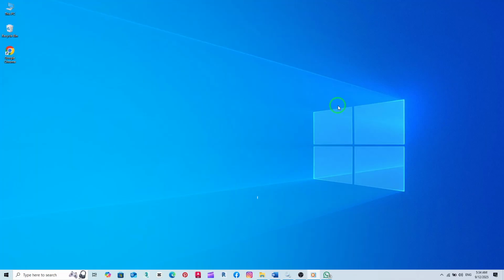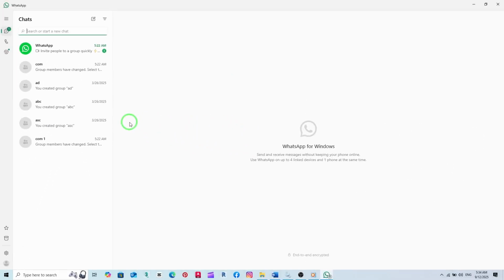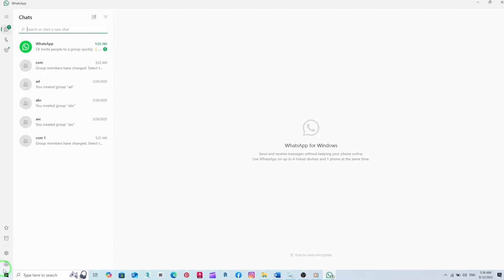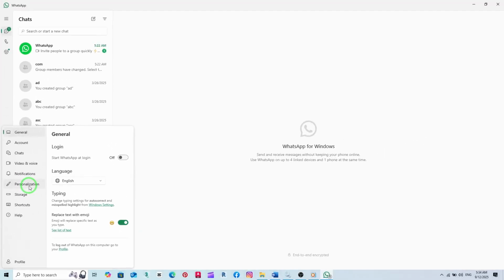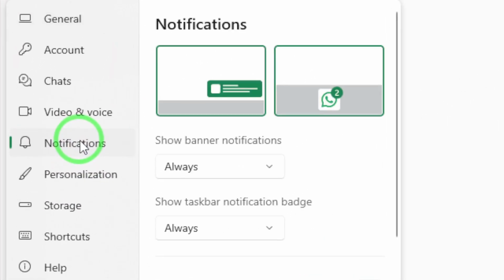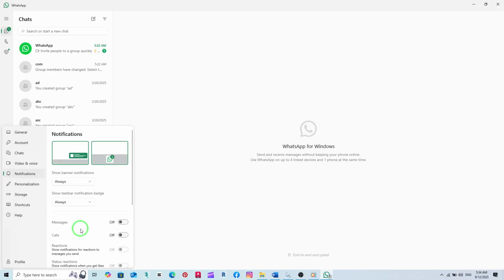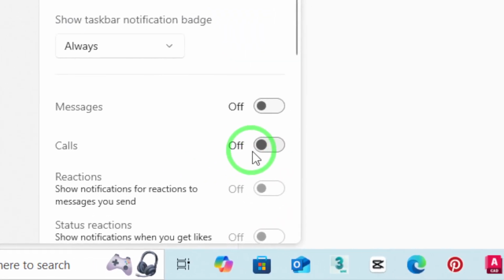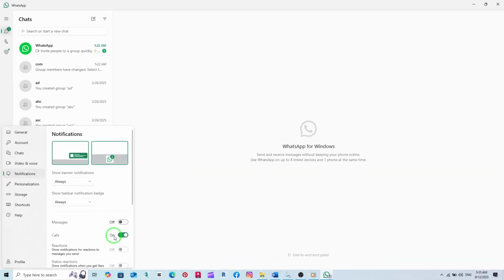How To Allow Notifications For Calls On WhatsApp App On PC (New Update)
Learn how to allow notifications for calls on WhatsApp app on PC with the latest update. This quick tutorial will guide you through the simple steps so you never miss an important call again.

1. Open WhatsApp app

2. Click on the gear icon

3. Enter to Notifications

4. Enable Calls-
Timeline:
00:00 Start
00:12 How to do it
01:05 End